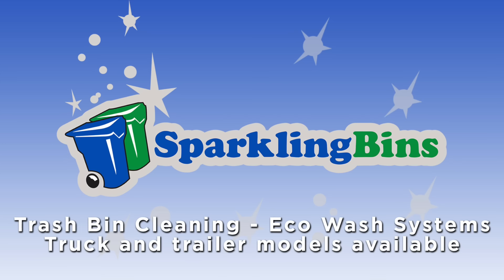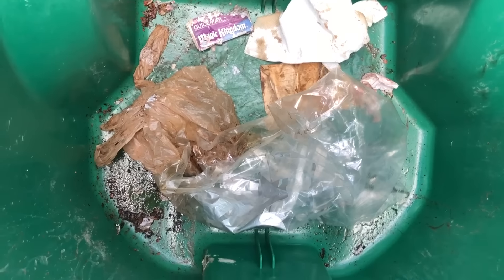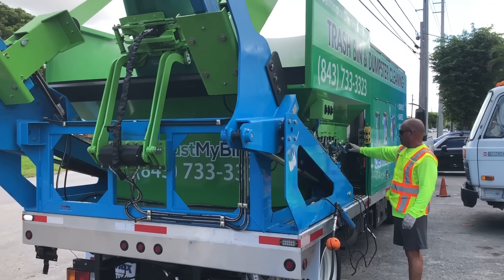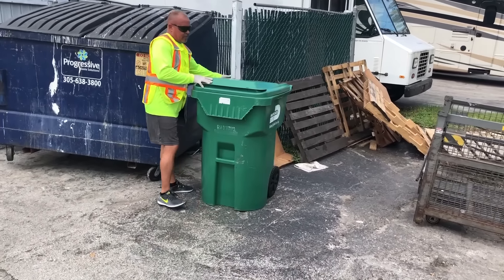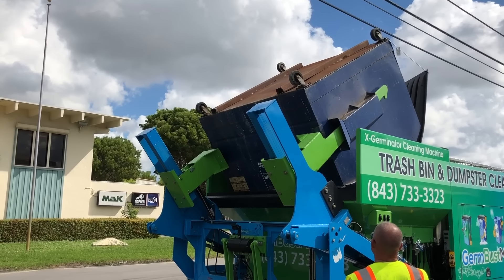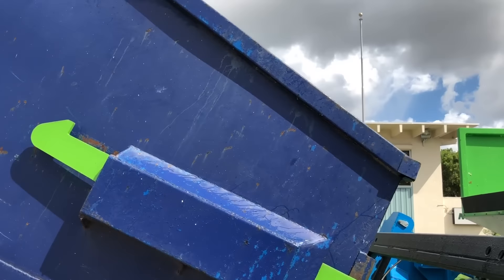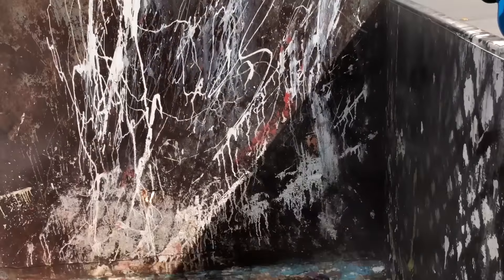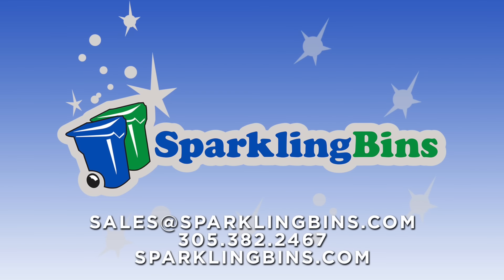Sparkling Bins - Dumpster Cleaning